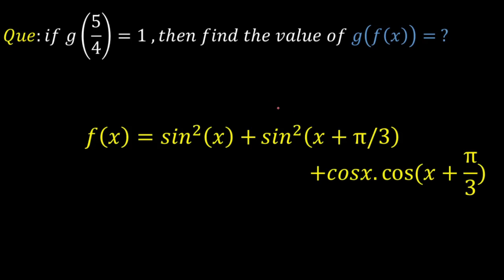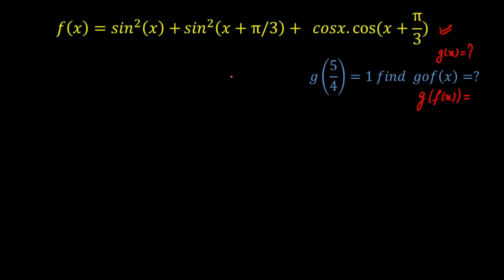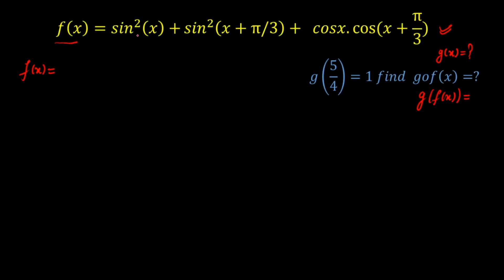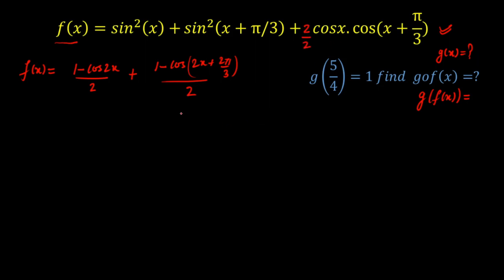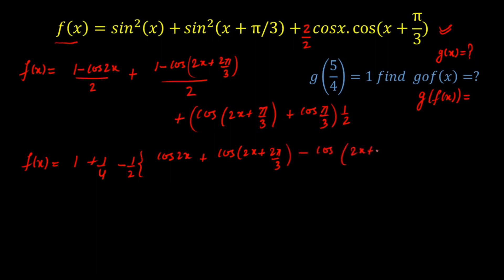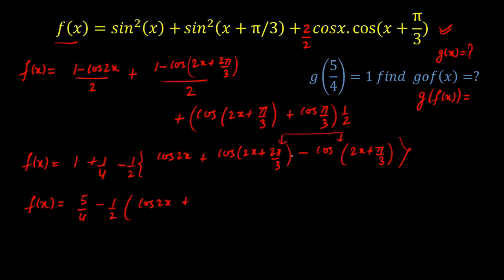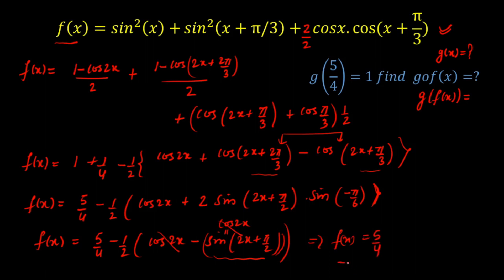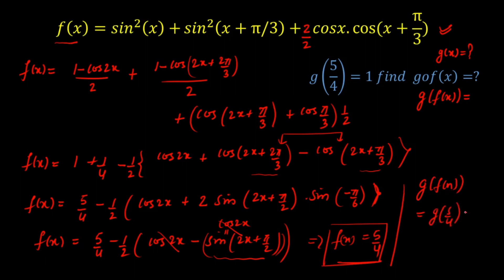IIT-JEE Screening | Find the Composite Function ?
We Present a Solution to the Previous IIT-JEE  Screening question. The aim of this question to calculate the Composite function gof(x).